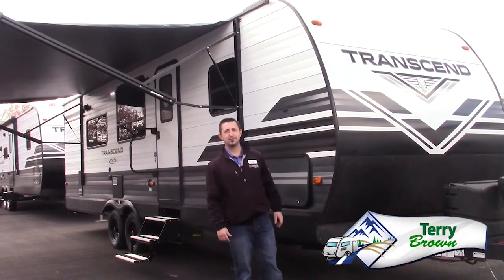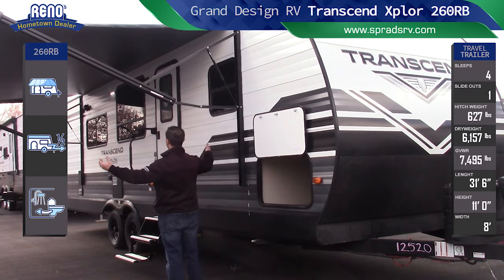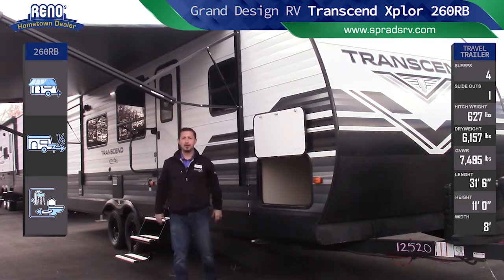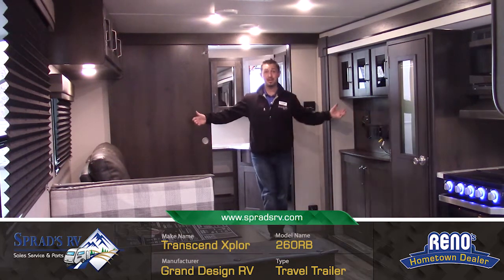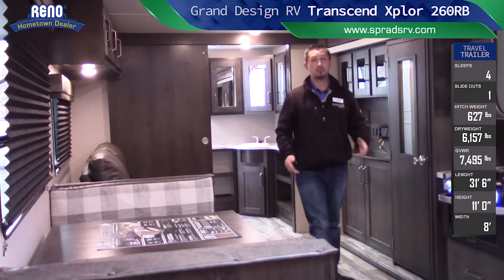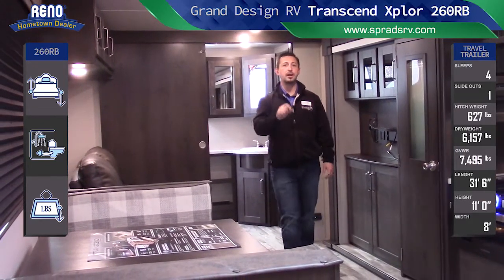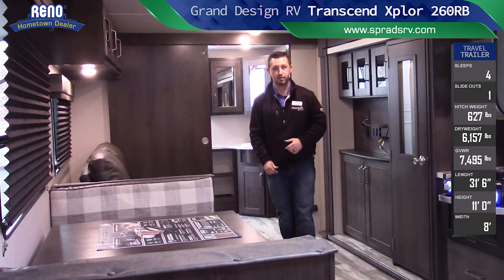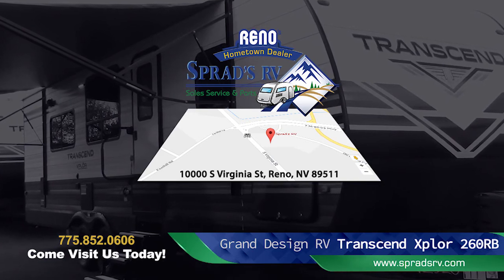Grand Design RV Transcend Xplor 260RB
The 260RB Transcend Xplor rear bath travel trailer by Grand Design Rv will put you in awe now at Sprad's Rv in Reno Nevada. This Transcend 260 RB travel trailer has big windows on the camp side with a big dinette booth and theater seat recliners and on the opposite side you have a super slide with the entertainment center and kitchen and even a large pantry! This 260 RB Trancend Xplor traveltrailer has a large rear bathroom with the most counter space and three mirrors even. This Transcend is even 100% butyl tape free in its construction and has the largest insulated side wall in a wood frame travel trailer, Quad Seal! The roof is equipped with a vented attic, and the under belly is fully heated and insulated for any type of camping you like to do! This is a must see in person now offered at Sprads Rv in Reno Nv!